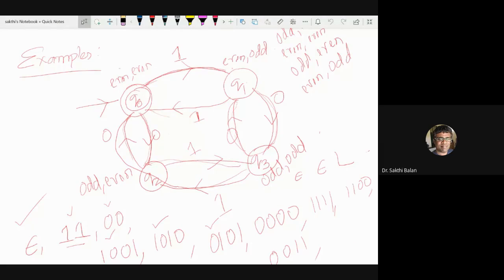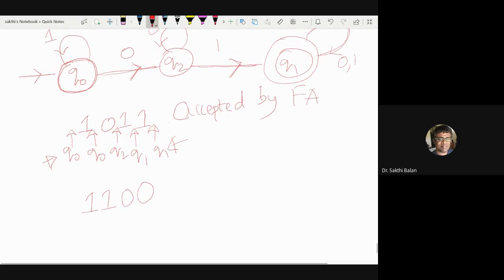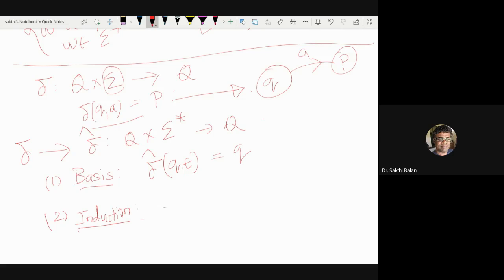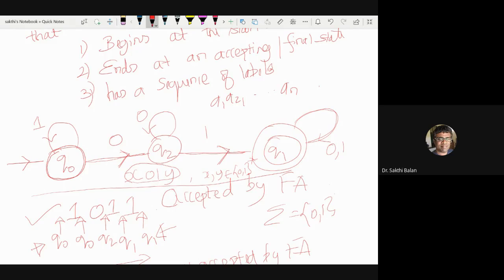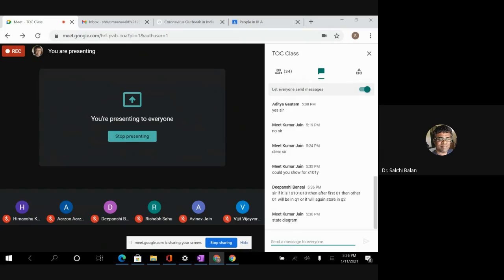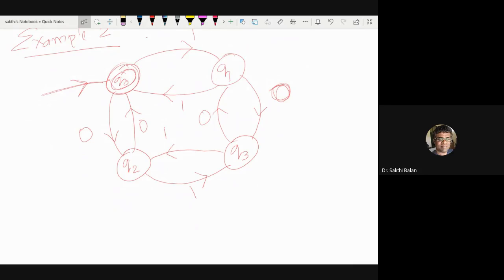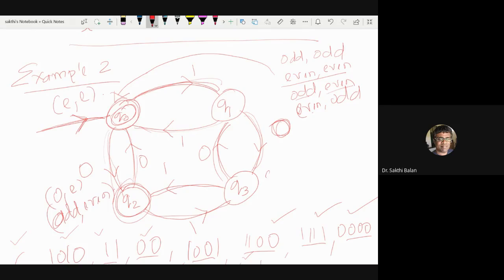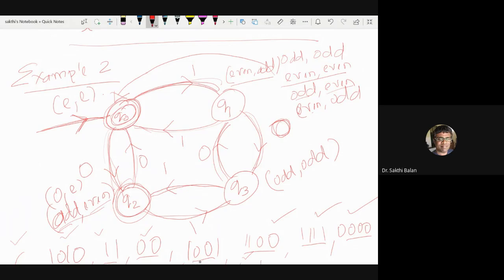Theory of Computation | Day 4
Language Accepted by Deterministic Finite Automata.